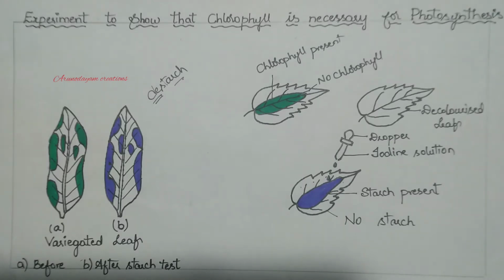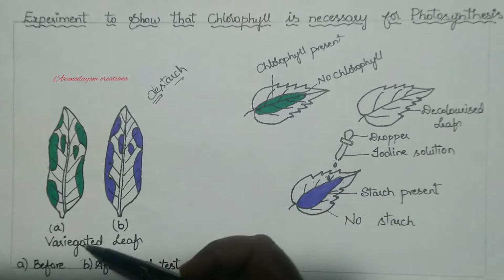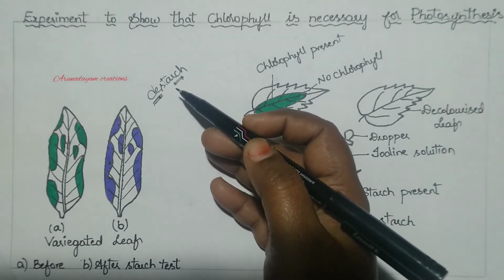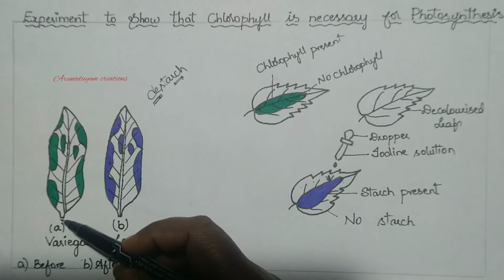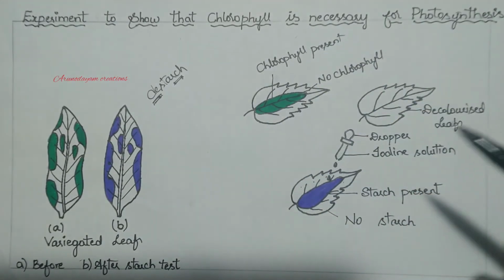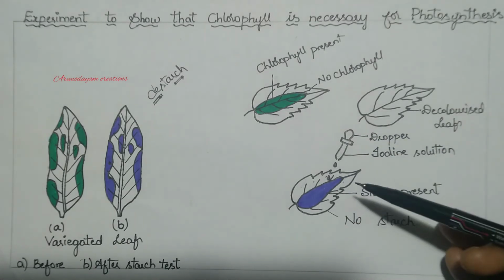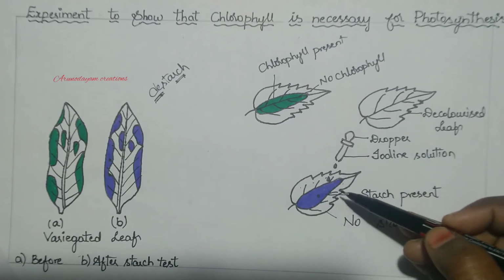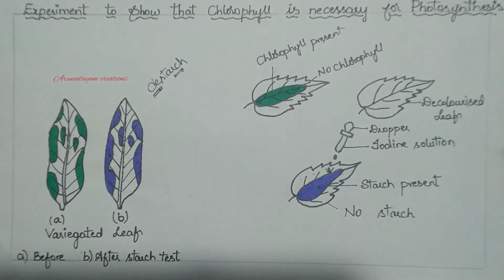Life processes- chlorophyll is essential for photosynthesis class10 biology //CBSE syllabus